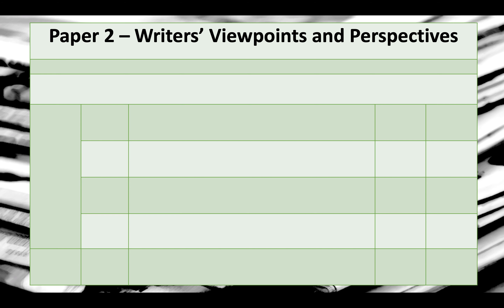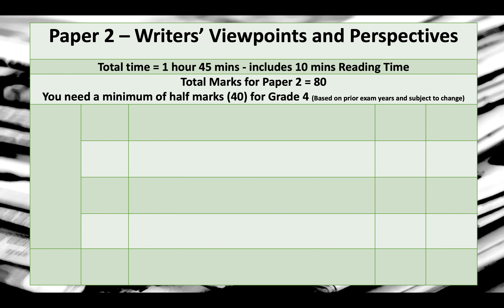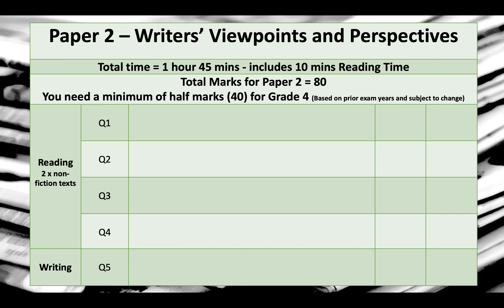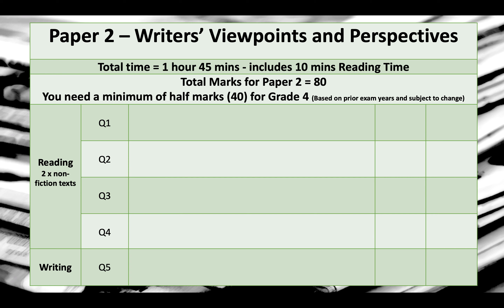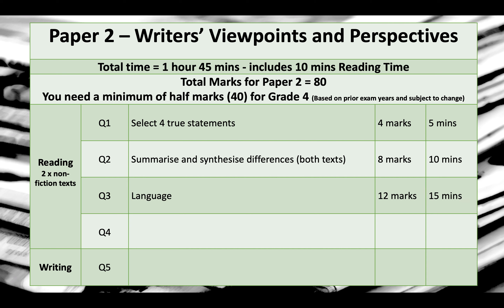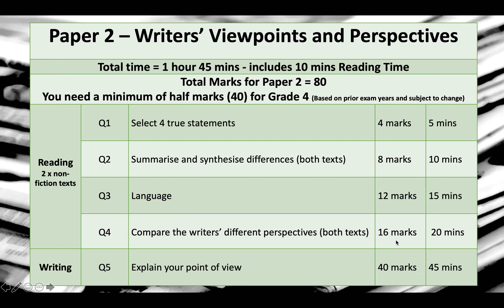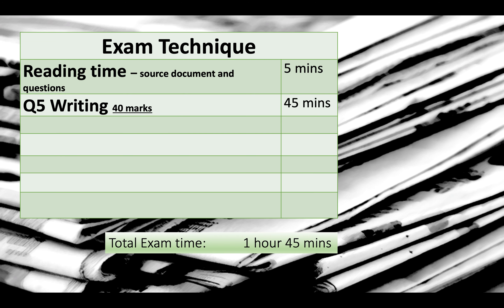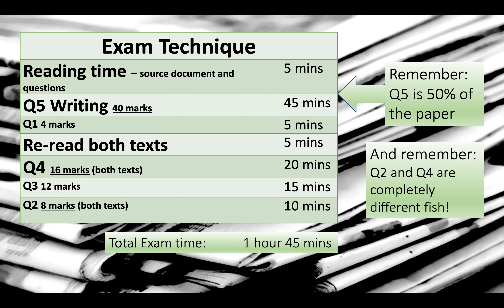Paper 2 Outline - AQA GCSE English Language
An outline of Paper 2 - the non-fiction paper of the AQA English Language GCSE. Includes exam technique, but please see other videos for detailed explanations on how to answer individual questions.